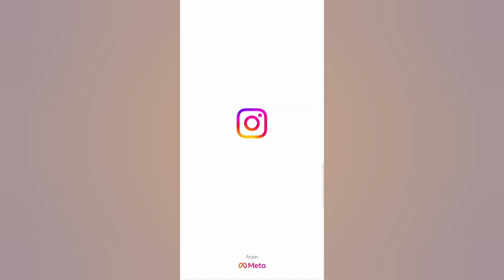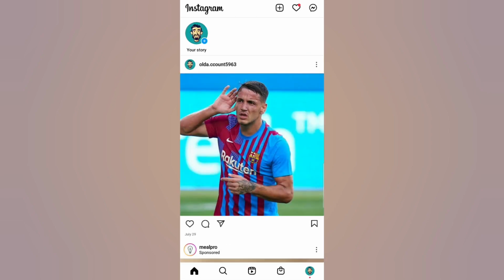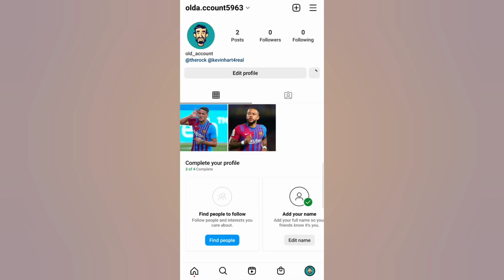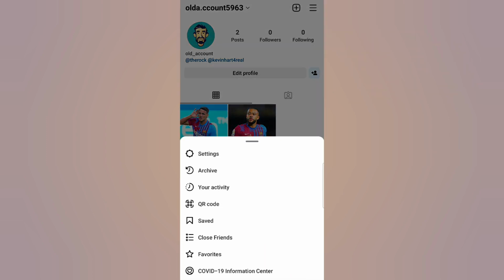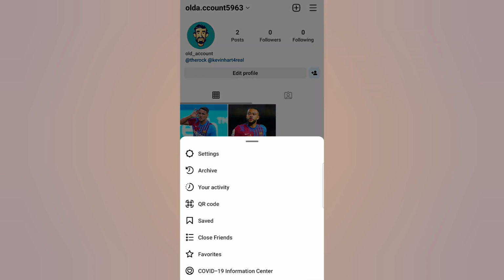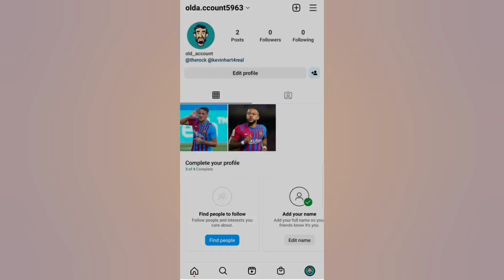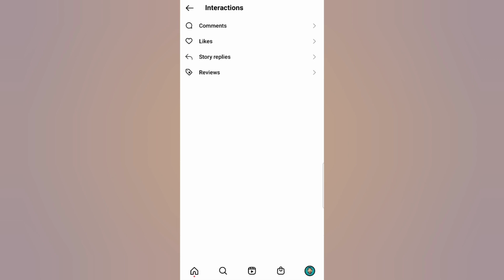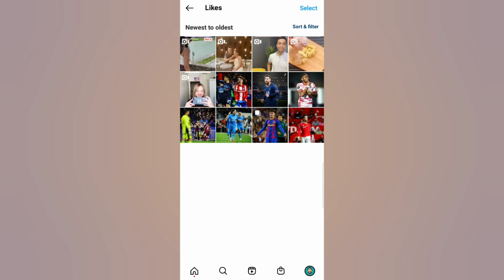How To See Liked Reels On Instagram | Simple Tutorial 2022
Learn How To See Liked Reels On Instagram. It is really easy to do and learn to do it in just a few minutes by following this super helpful tutorial.